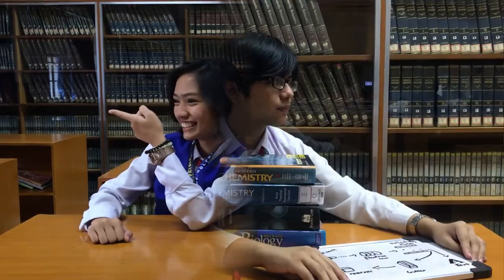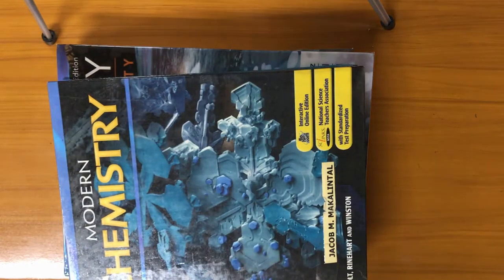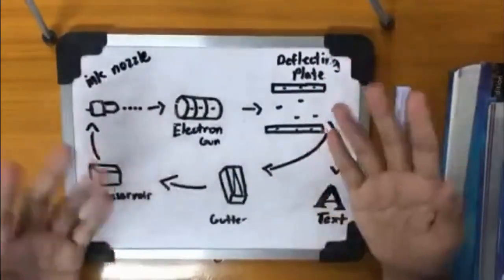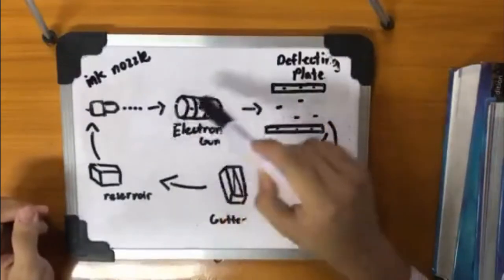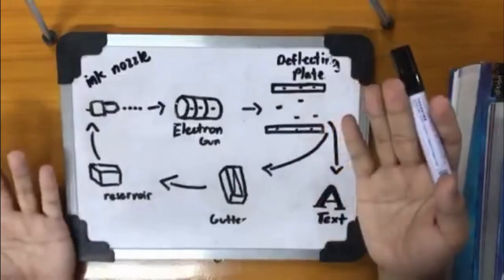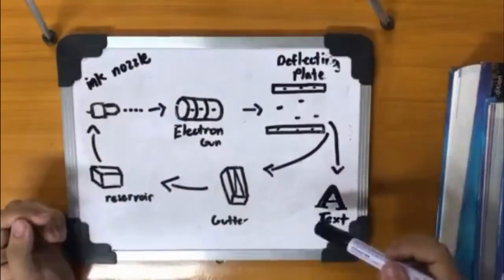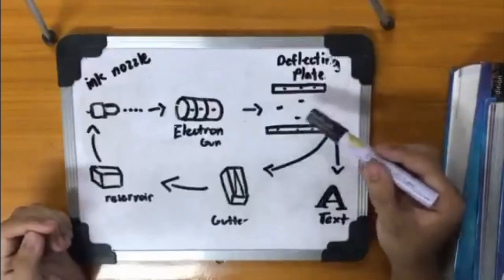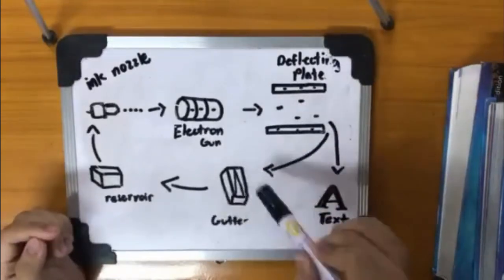Electrostatics in Inkjet Printers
Sixtus1 Plopinio&Alcantara Inkjet Printers